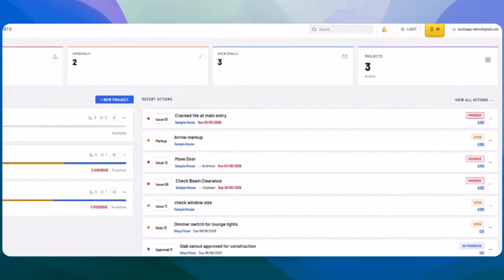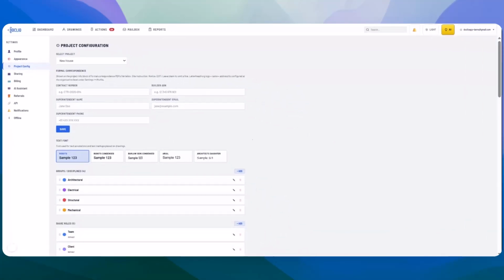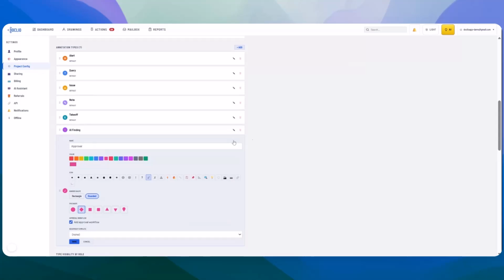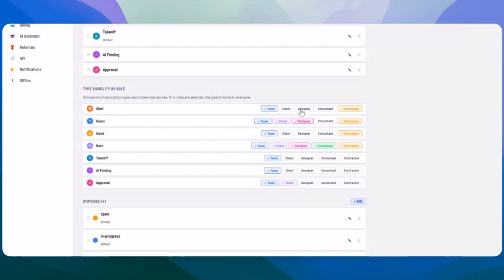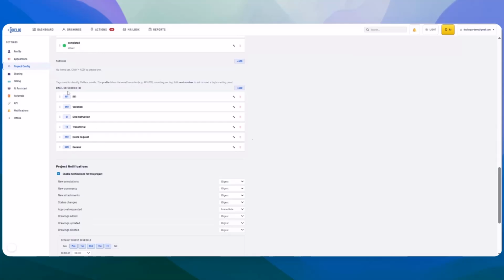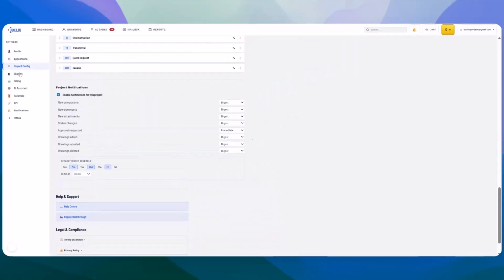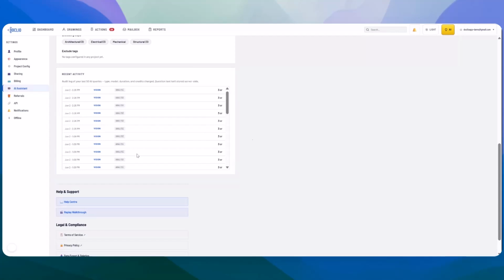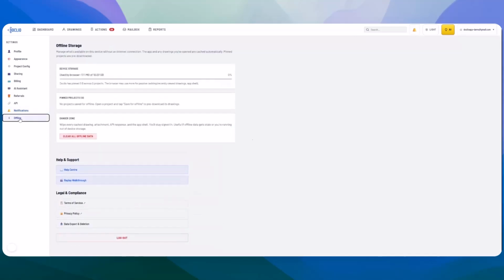Doclio- Settings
Tutorial on adjusting the Doclio Project Settings
00:00 Introduction
00:03 Marker 2